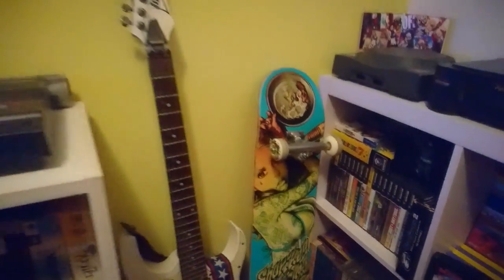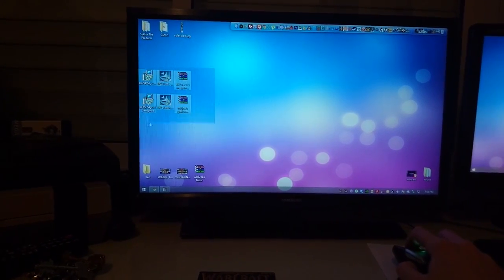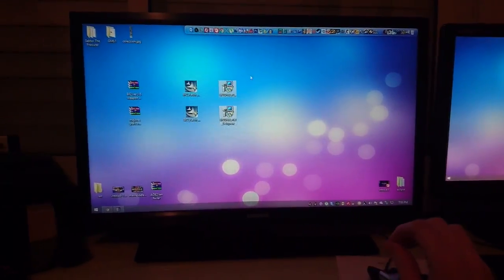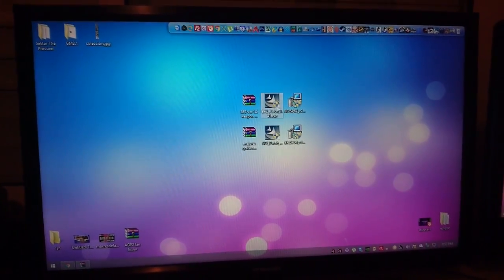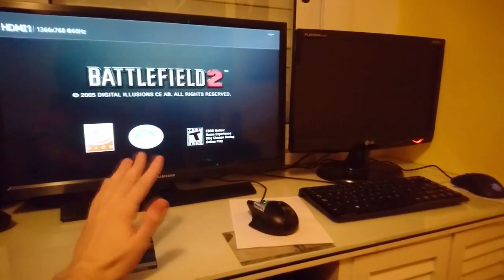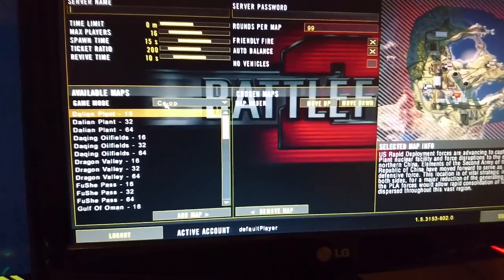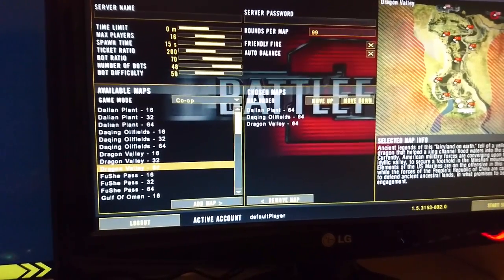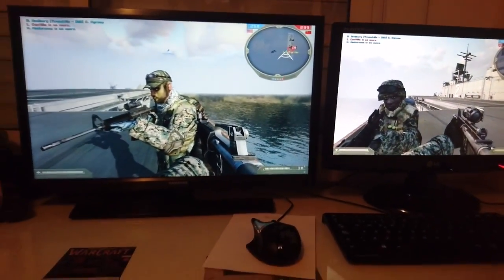BF2 offline LAN server tutorial